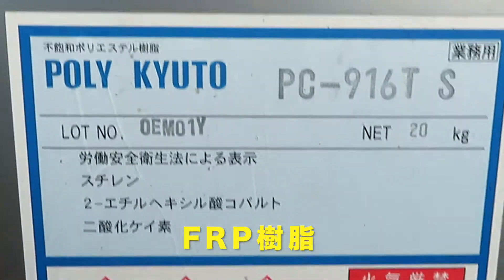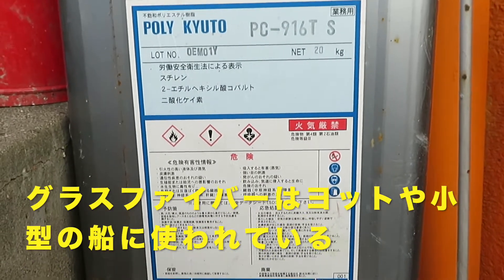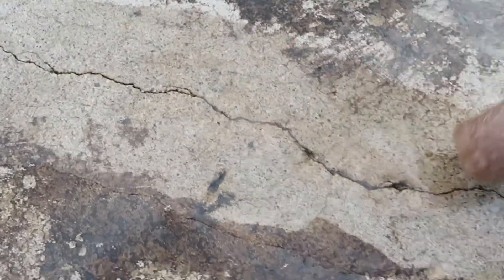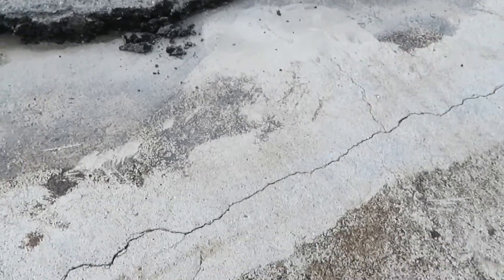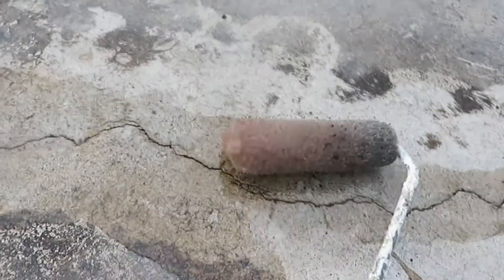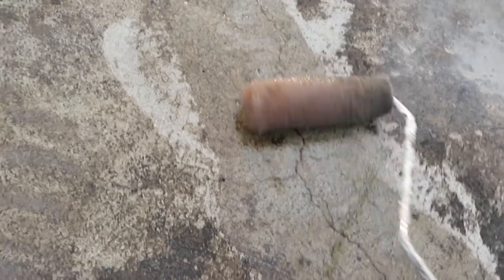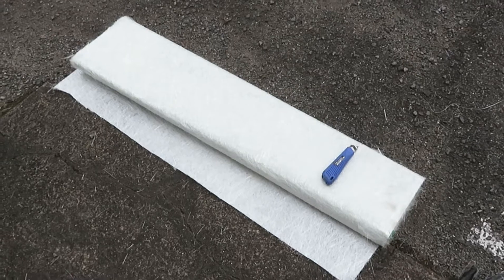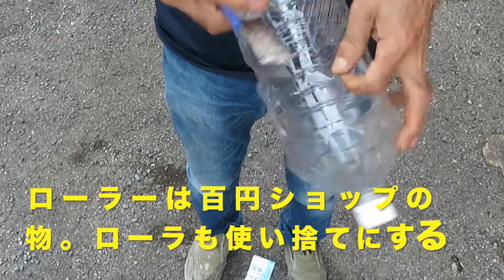銭湯経営動画（駐車場からの雨漏り対策）FRPでコンクリートのヒビを修理する。しょぼい工事で切り抜ける。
二階建ての駐車場から水が漏れるので、素人のアイデアで補修をしてみました。本来はゴムシートを敷いて、その上にコンクリートを貼る工事になり、100万円以上はかかるのですが、このアイデアで、材料費１０万円ぐらいで出来そうです。